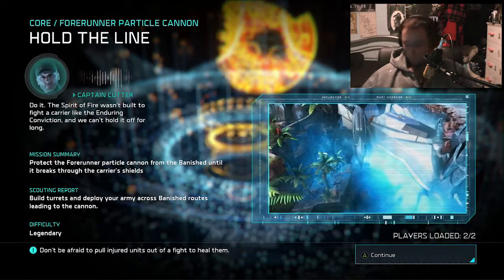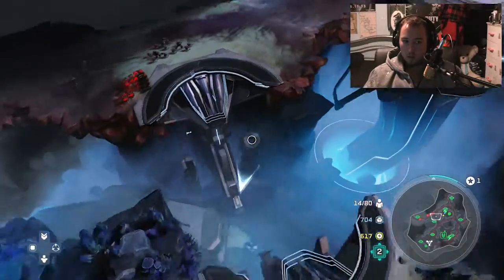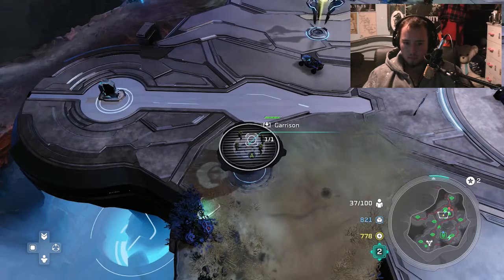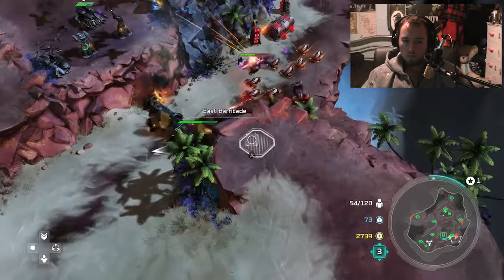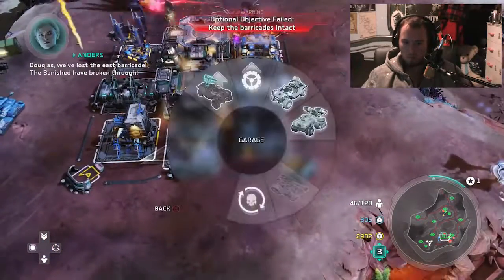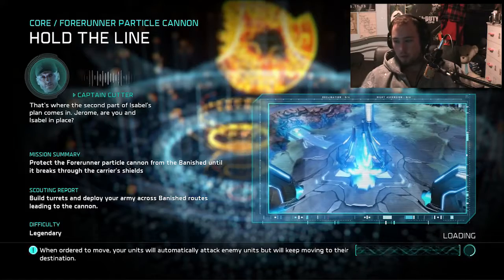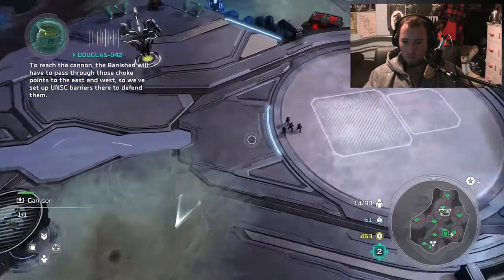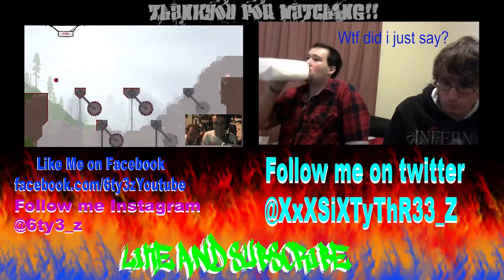Lets Play Halo Wars 2 Campaign Ep 5 | Balloons Tower Defense 6?! | 6ty3z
Hey all hope you enjoy this episode where we struggle with the balloons tower defense style mission. See how well we do! :D

if you like this video please leave a thumbs up on the vid and share it around :)

leave feedback on the video below

thankyou to all the other artists songs i use, i mainly find stuff on NCS (link at bottom), Ross Budgen and random royalty free and copyright free stuff i find, thankyou to all those who make them and if you made a royalty/copyright free song and want me to use it in a video tweet me the link and ill look at it. same goes for animations or intro's :)

Like my new intro and outro? its made by me the song used is made by Phantom sage and the song is called "crystal clouds" for the intro and the outro is my favourite song atm its made By Deaf Kev and its called "invincible"

▽ Phantom Sage Social Medias!

if you enjoyed my video please leave a sub and share the video around :) plus leave a like an suggestions for more games :)